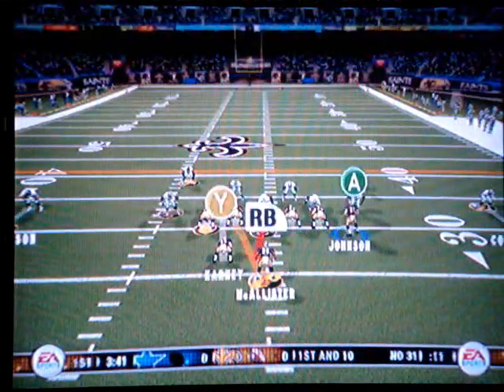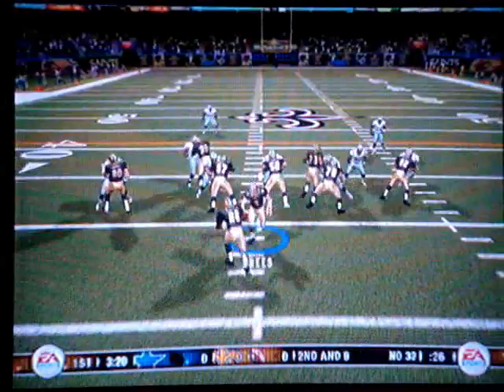Need Help Running? Tips Inside! Part VI ... Subs & Fatigue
A tutorial video thread that helps to improve the overall running skills of the user.